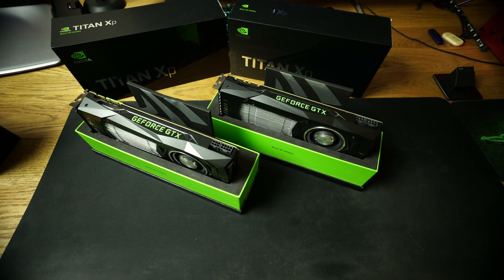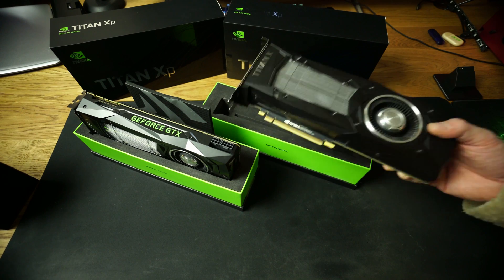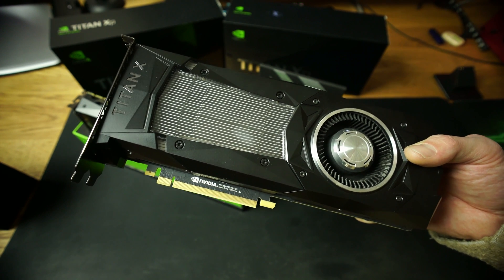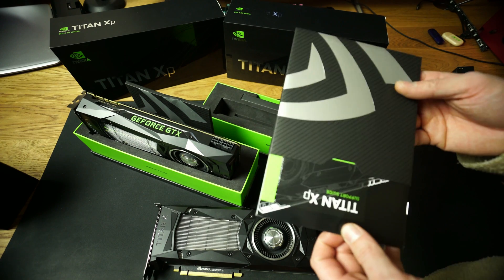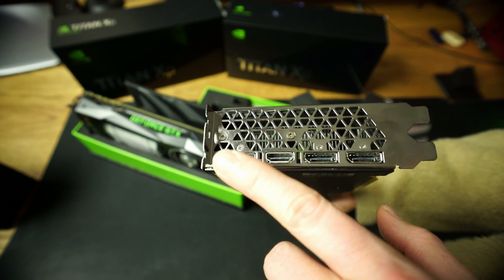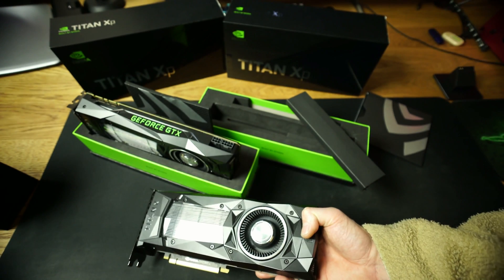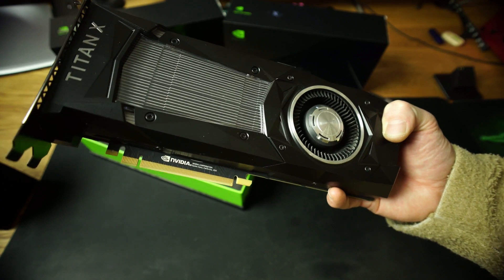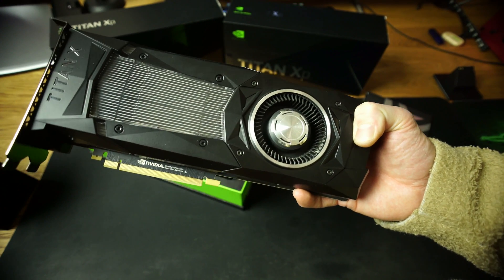Titan Xp Sli Unboxing Benchmark Review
UBR! Unboxing Benchmark Review of Titan XP from Nvidia single slot and Sli, extra info below :